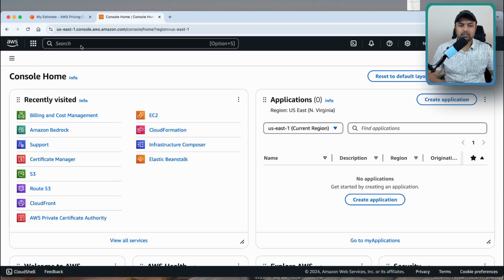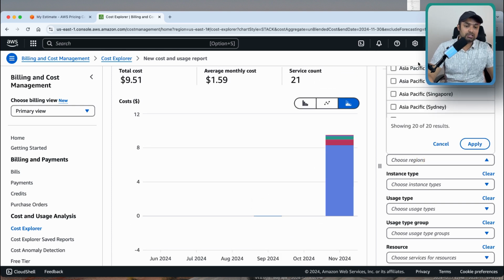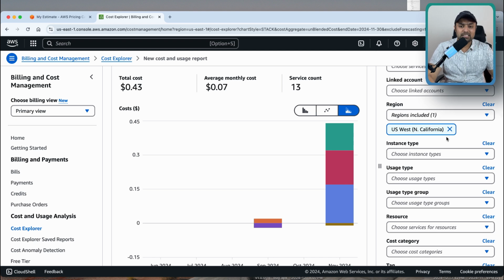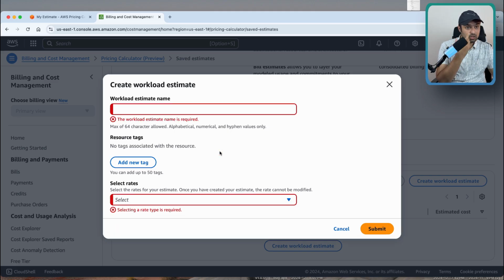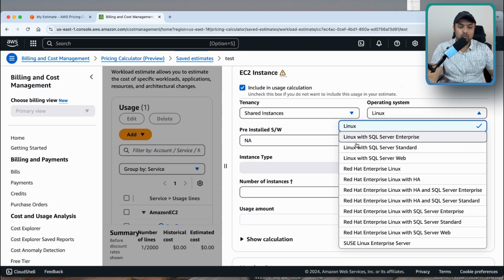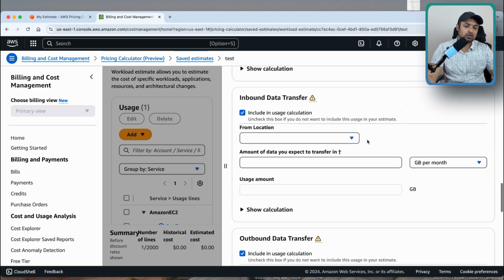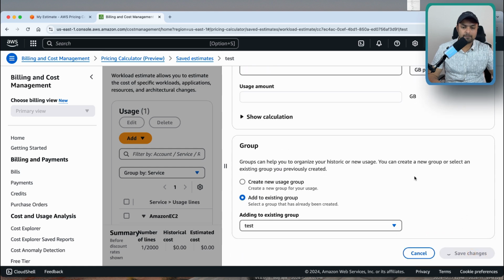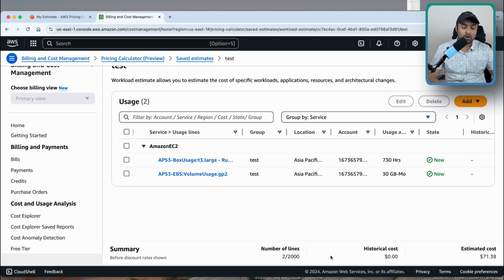AWS Cost Secrets: Master Cost Explorer & Slash Your Cloud Bill!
Learn how to use the AWS Pricing Calculator to estimate costs, optimize your budget, and save on cloud expenses. Stop overpaying and take control of your AWS spending today!